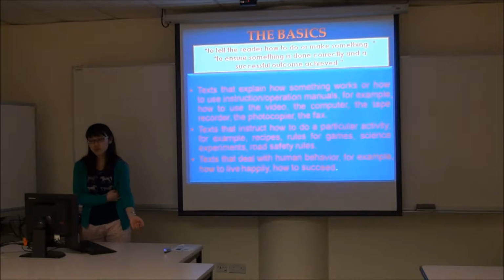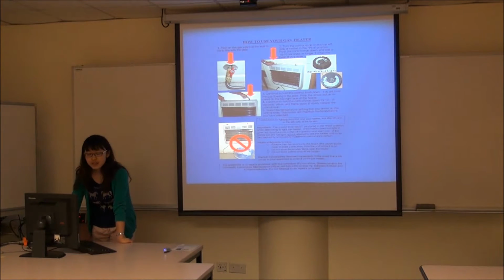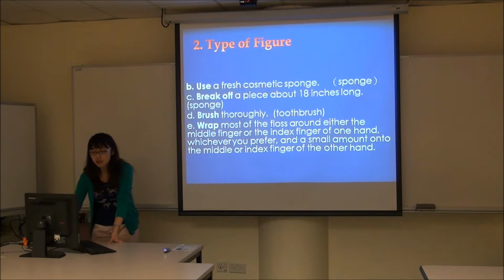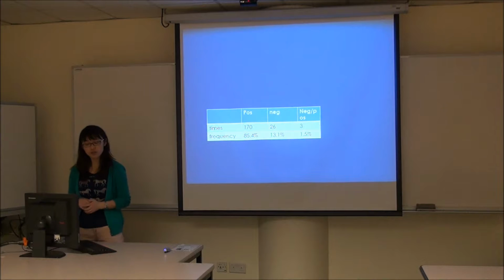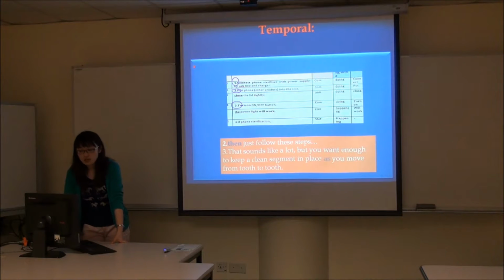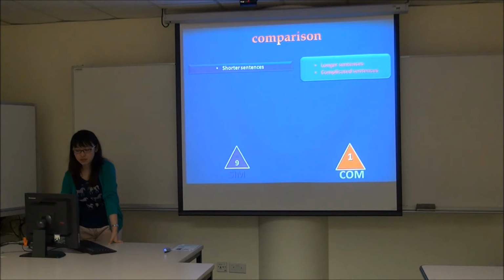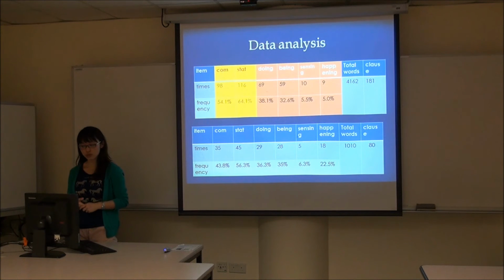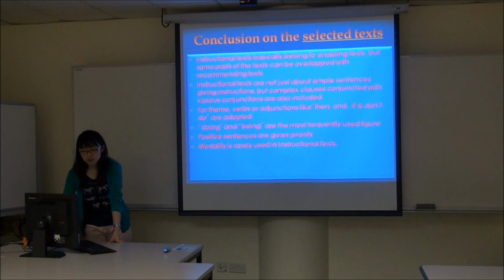An Analysis of the Selected Instructional Texts 对说明性文本的一些分析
Presented by Xu Xuejiao 徐雪娇

Faculty of Humanities MA programmes in CBS and ENGL, the Hong Kong Polytechnic University

CBS5101 Deploying text typology in Japanese, Chinese and English, 2014
offered by
Master of Arts in Japanese Studies for the Professions (MAJSP)